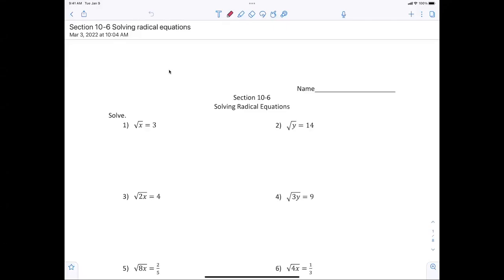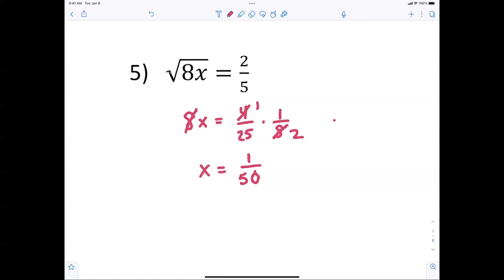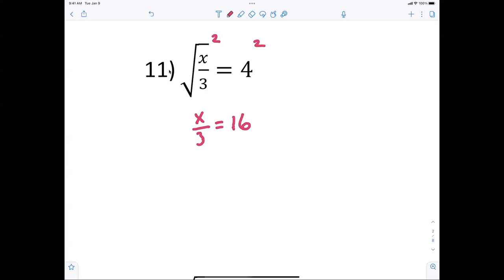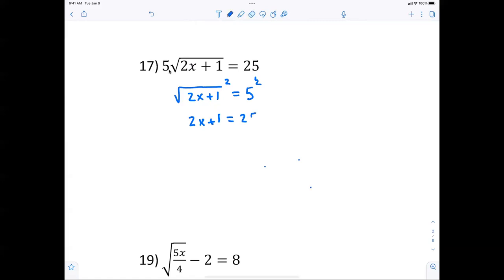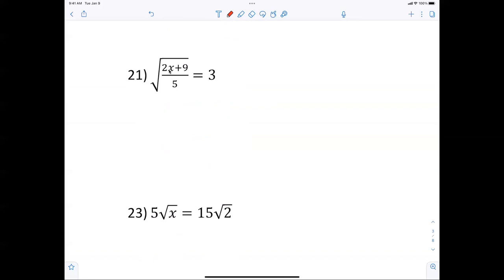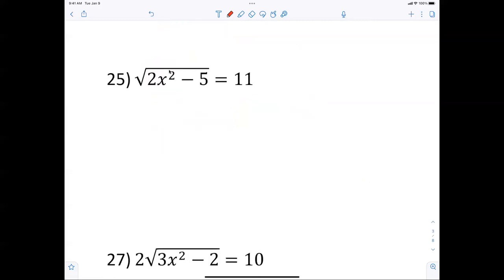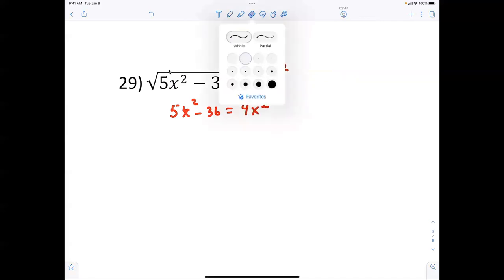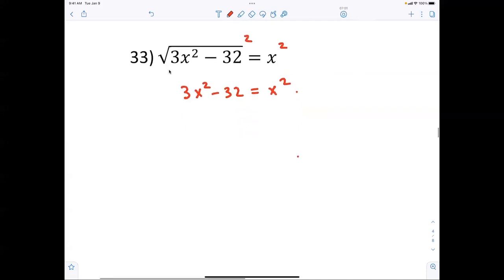Geometry Chapter 10 Review part 2